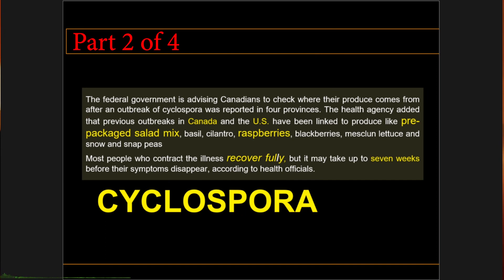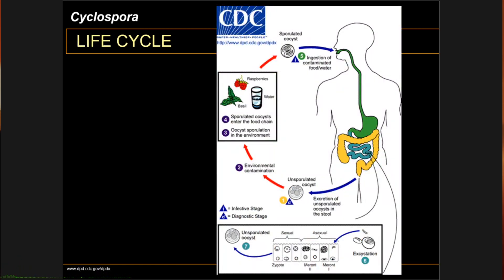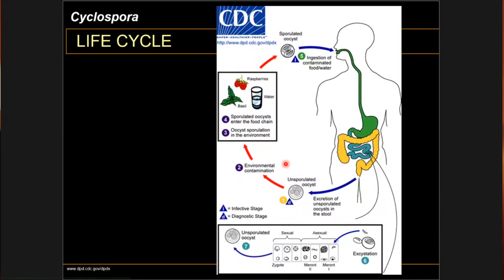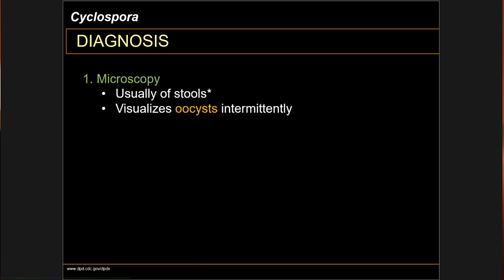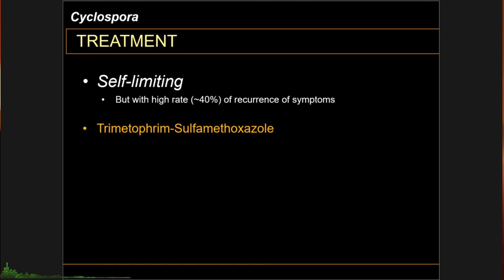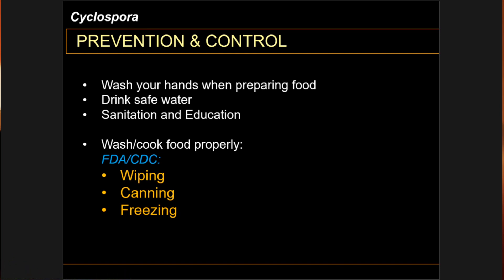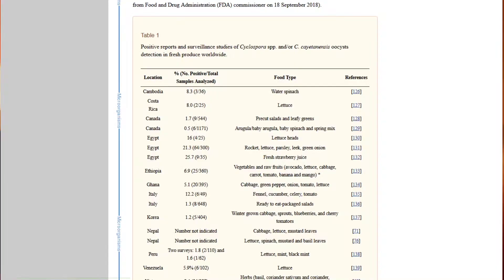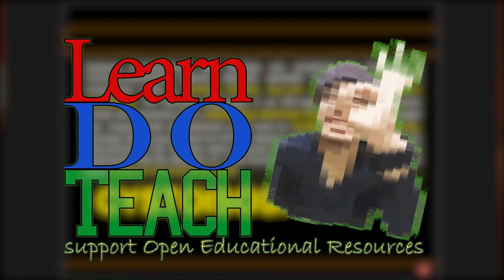COCCIDIANS (Part 2 of 4) - CYCLOSPORA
This is PART 2 of a short lecture series on parasitic coccidians, which incidentally are also some of the parasites that affect the immunocompromised.

Featuring Beatbox Lighter by Kwon